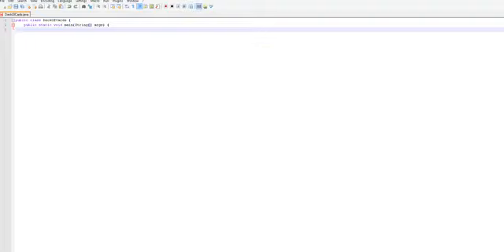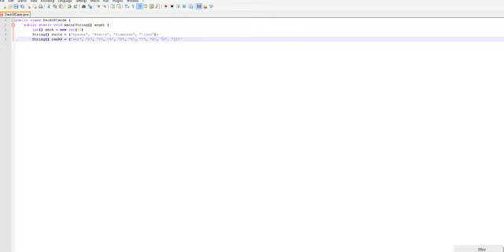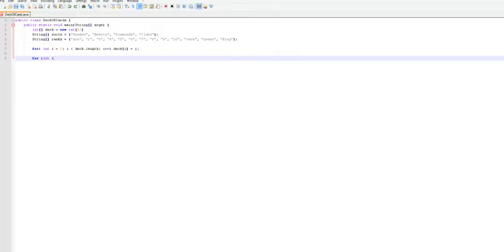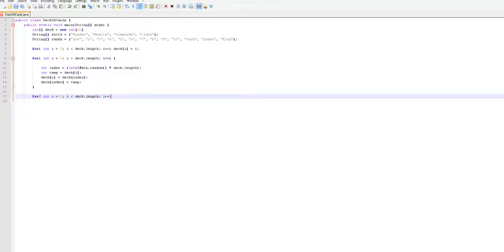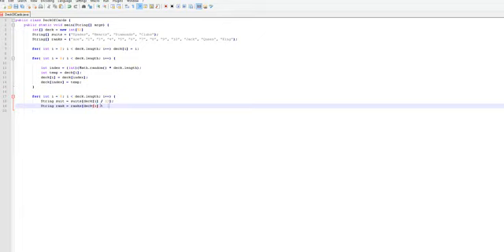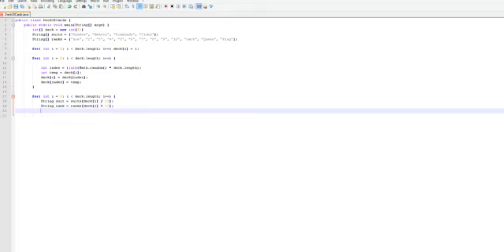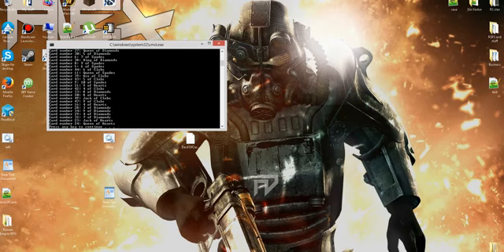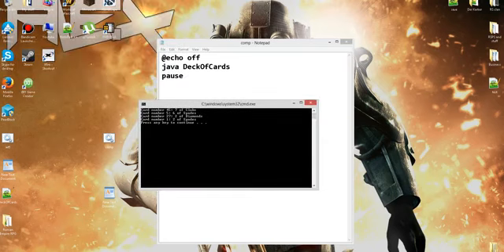How to make a Java programme, a deck of cards